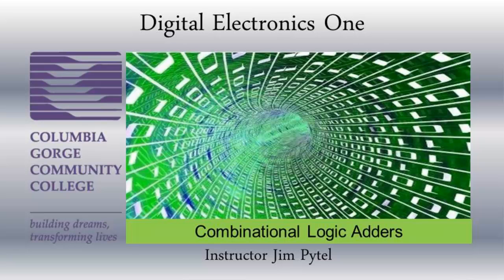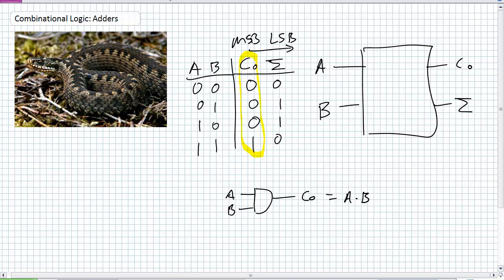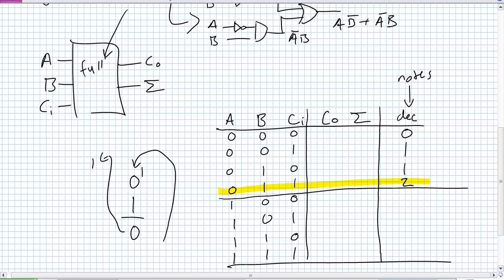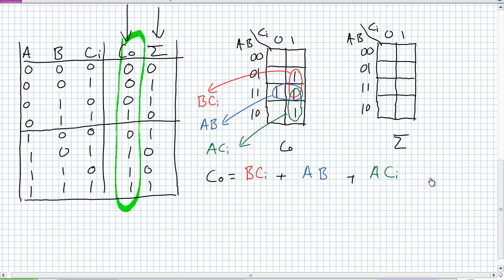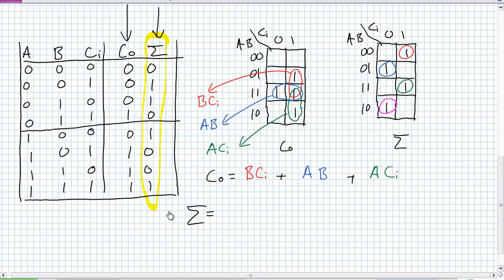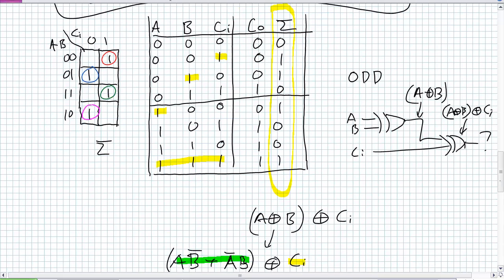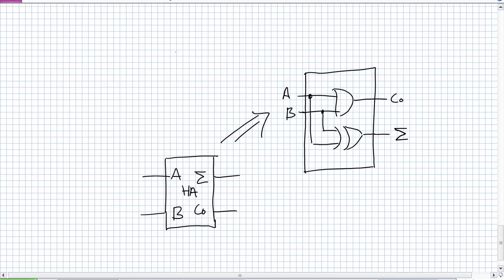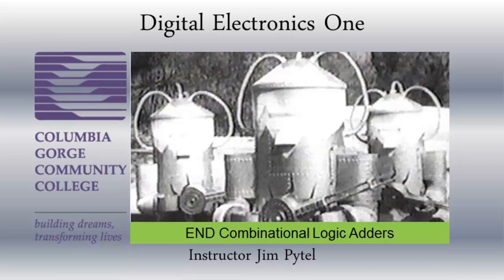Combinational Logic Adders